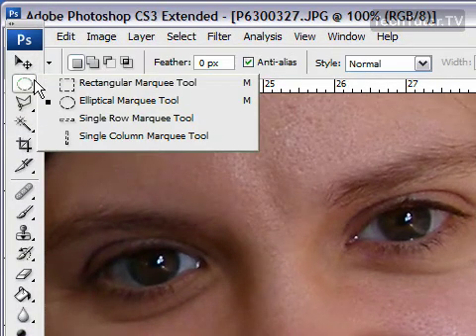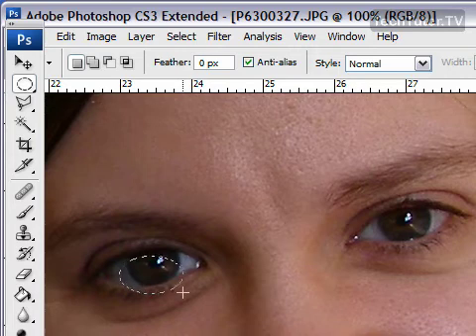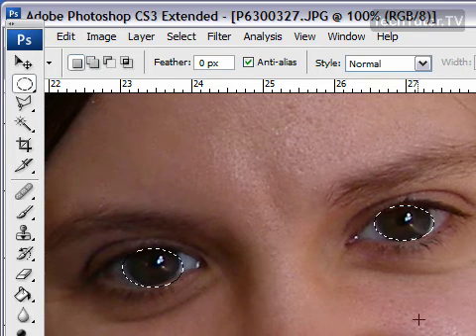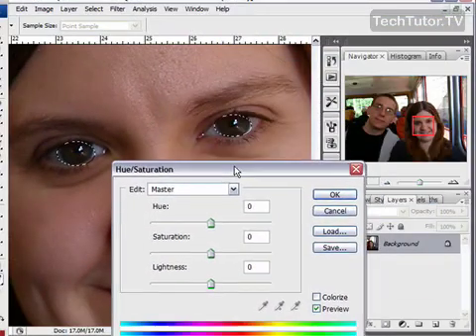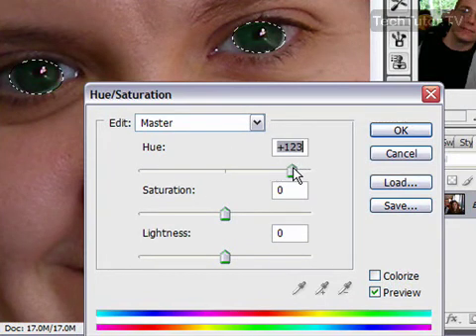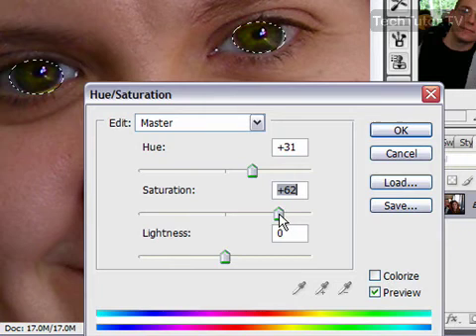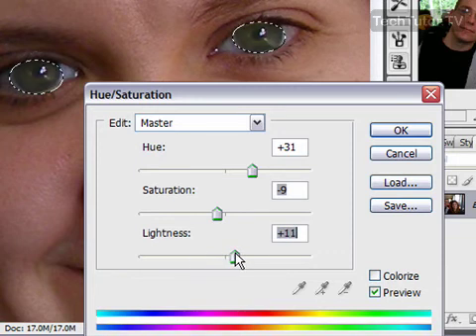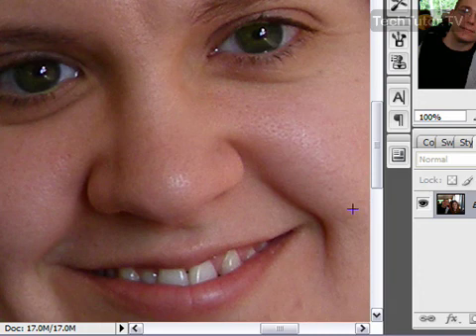Change Eye Color in Photoshop CS3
Eye color in Adobe Photoshop CS3 can easily be changed using the elliptical marquee tool paired with the hue/saturation command. In this video tutorial, you will learn how to change eye color in Photoshop CS3.